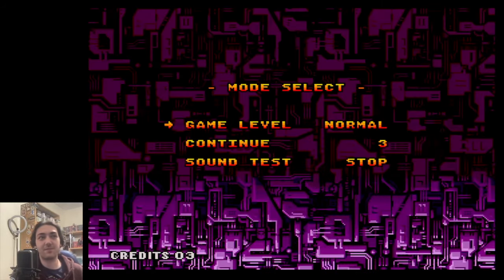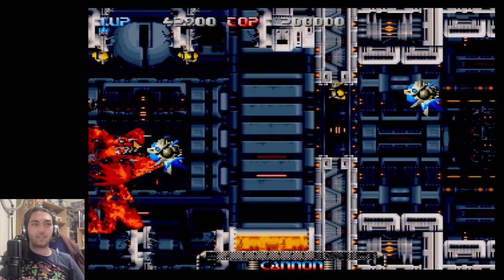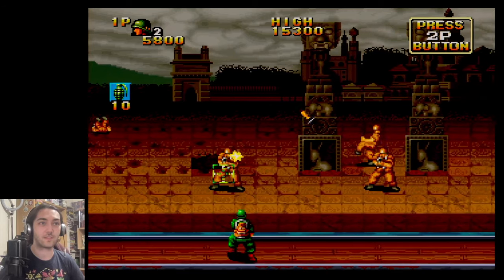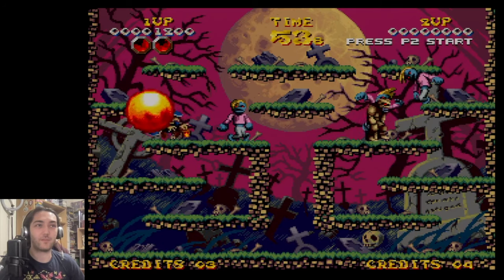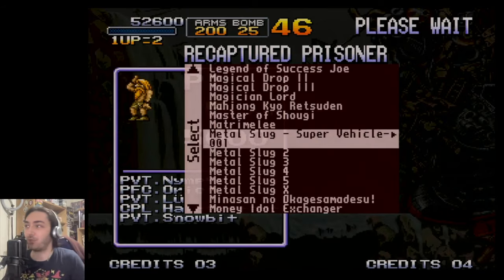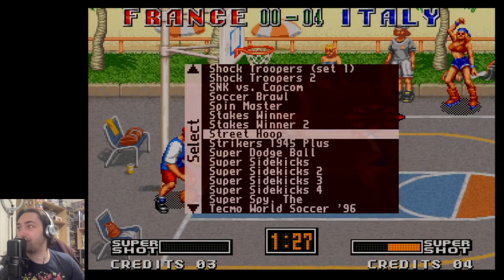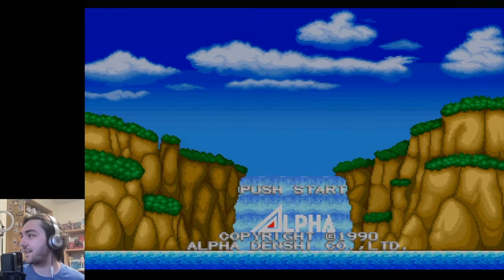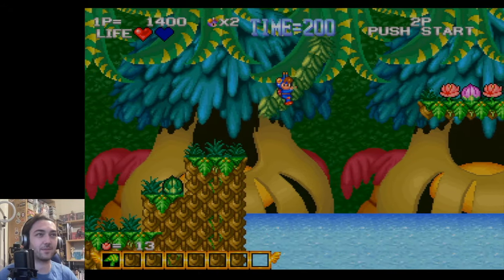My First Impressions of 36 NeoGeo AES Games!